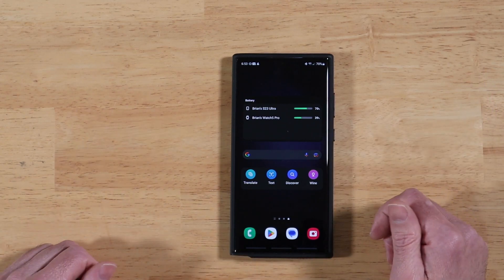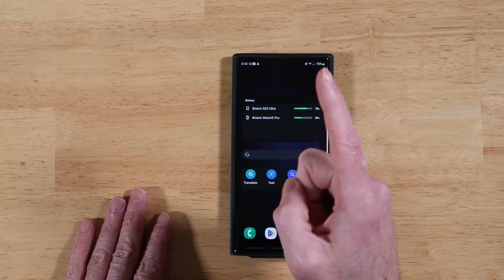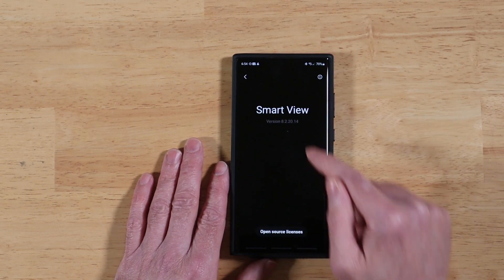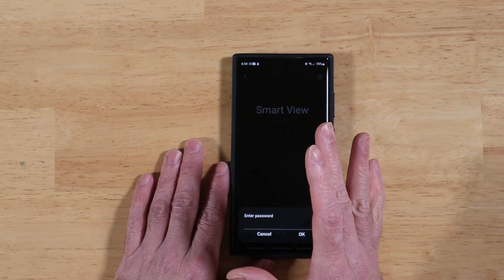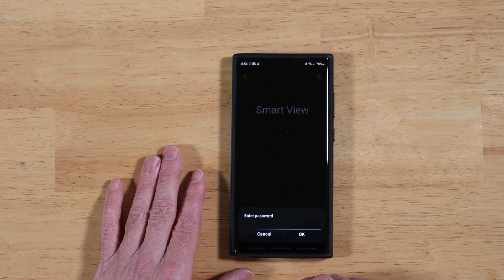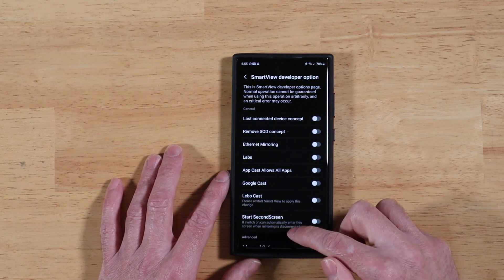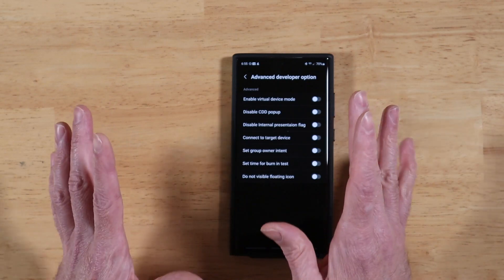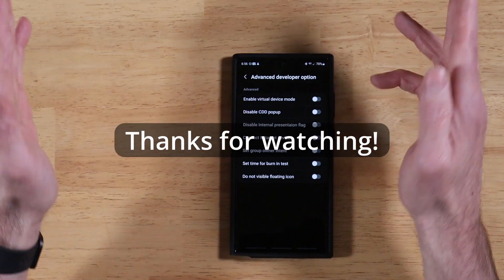New Smart View Password for One UI 5.1 | Samsung Galaxy S23 Ultra, Tab S8 Ultra and more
Special "Thanks" to Ivo Milo for sharing the new password to get into the Advanced Options for Smart View.

Those are all zeros and  not O's.